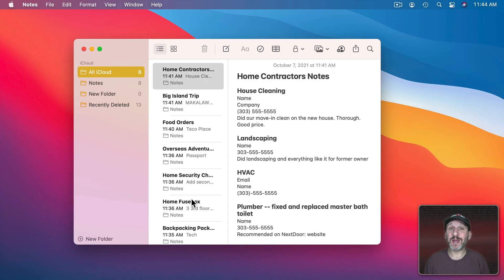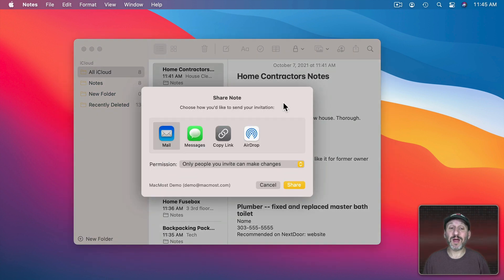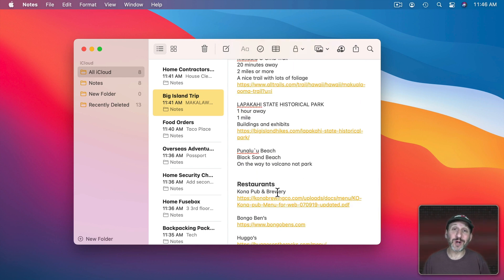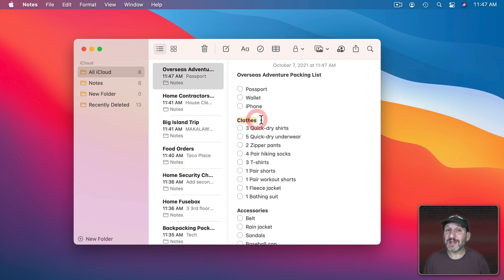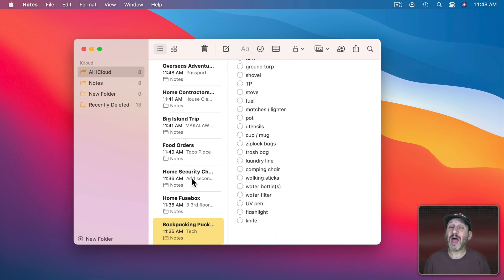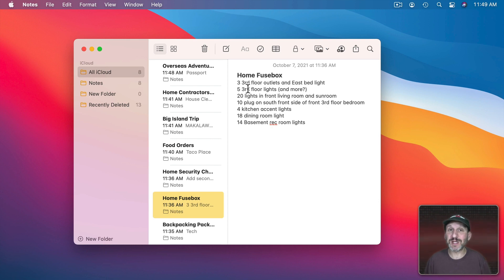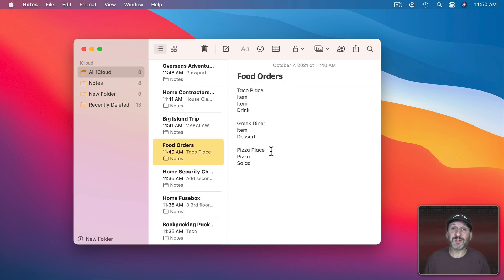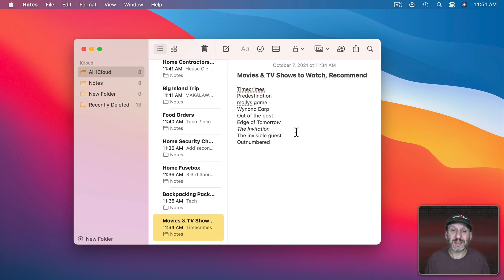Productivity Series: Uses For Notes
Check out some of the things I use the Notes app for, and share some suggestions for other types of Notes you find useful.